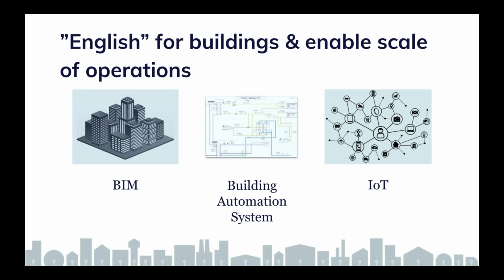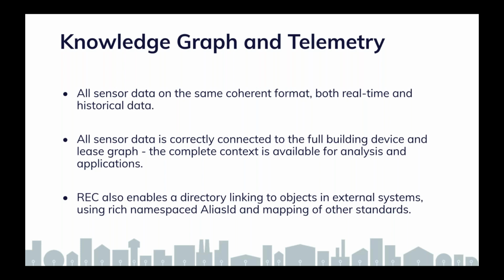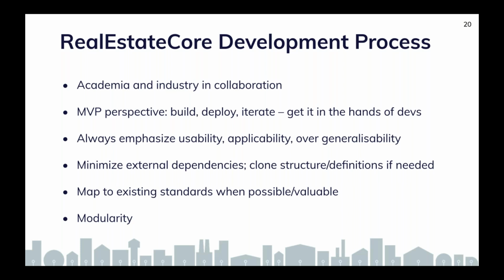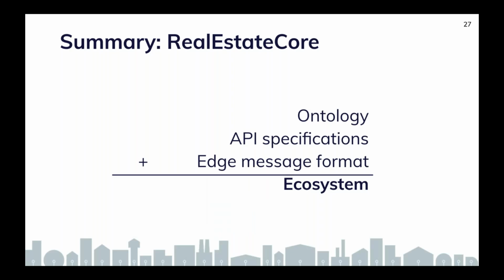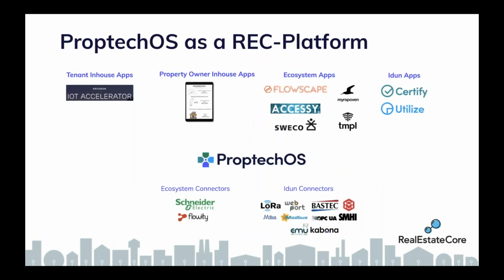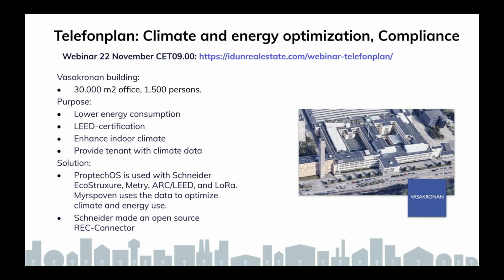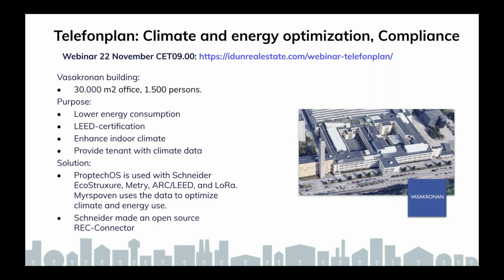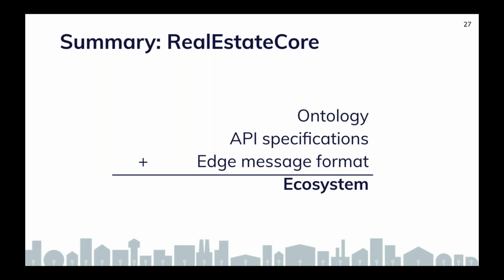Unlocking Smart Building Potential with the RealEstateCore Ontology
Memoori talks to Erik Wallin from Idun Real Estate discussing “Unlocking Smart Building Potential with the RealEstateCore Ontology”. RealEstateCore is an open source semantic web ontology combined with a business usefulness approach.